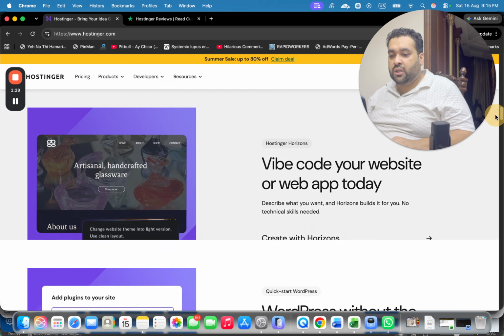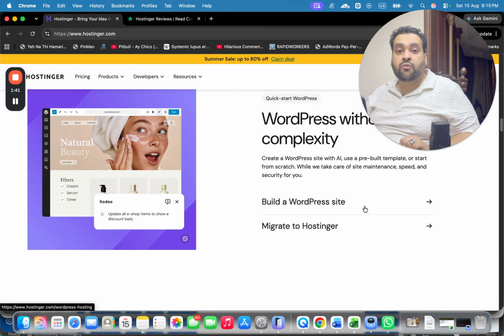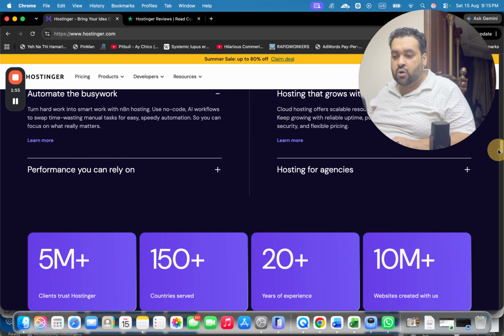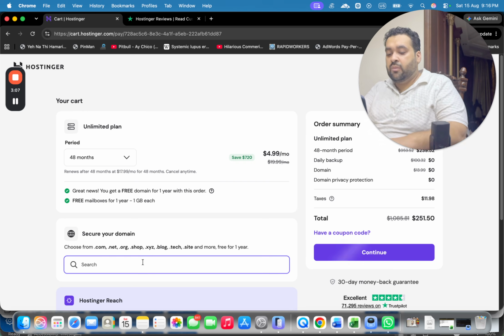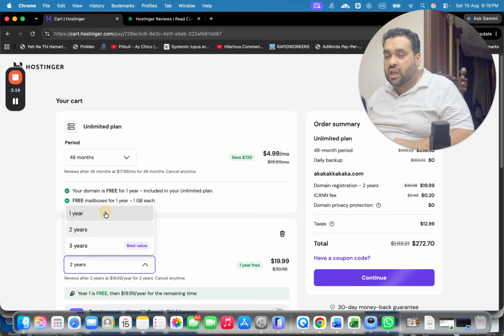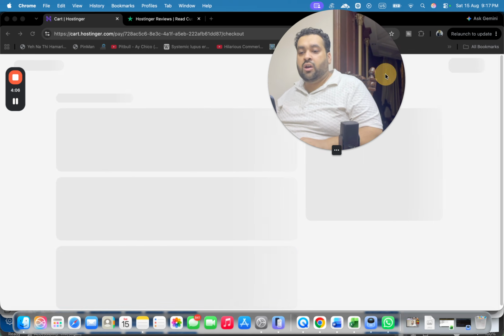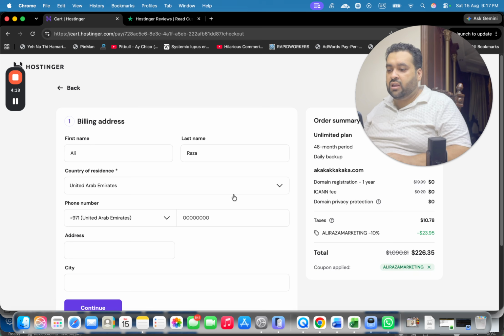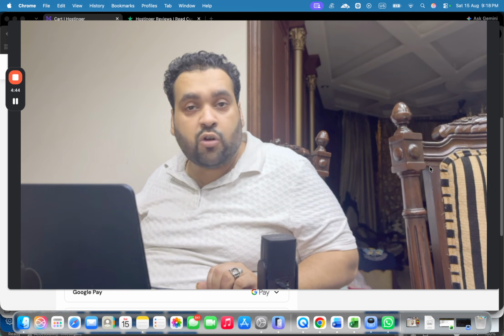Hostinger Coupon Code 2026 🔥 95% Extra Discount + Free Domain [Step-by-Step]**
🛍 Use ANY of these coupon codes at checkout for extra savings:
⭐ ALIRAZAMARKETING – Extra 10% OFF

Looking for a **Hostinger coupon code in 2026**, Hostinger discount, promo code, or special hosting deal?

In this video, I show you step-by-step how to access my Hostinger discount link, compare the available hosting plans, select your billing period, claim an eligible free domain, apply the available coupon code, and complete your Hostinger order.

I've personally been using **Hostinger for around five years**, and this tutorial is based on the checkout process and features I use and review myself.

✅ How to open the Hostinger discount page
✅ How to compare Hostinger hosting plans
✅ How to choose a 1, 12, 24 or 48-month billing period when available
✅ How to claim an eligible free domain
✅ How to apply the Hostinger coupon code
✅ How to review your final discount
✅ How Hostinger website migration works
✅ How to create a WordPress website
✅ How to check backups and email features
✅ How to complete Hostinger payment

Hostinger currently advertises a **30-day money-back guarantee**, with refund-policy exclusions applying to certain products/services.

Its current global hosting offers also include a **free domain for one year on qualifying plans**, and Hostinger offers free website migration for eligible websites.

## ⚠️ About the “95% Discount”

In the video, I discuss how the introductory hosting discount, additional coupon savings, free-domain value, backups, mailboxes and other included benefits can create **very high overall value**.

However, do not assume every plan receives a literal 95% reduction from its retail price.

Hostinger promotions change regularly. As of August 2026, Hostinger's official global coupon page is displaying discounts such as **76% on Premium, 80% on Unlimited and 73% on Cloud Startup**, while Hostinger says promotions can sometimes reach up to 90% on certain products.

Always check the **final checkout amount and renewal price** before paying.

## ⭐ Hostinger Reviews

At the time of checking, Hostinger had more than **71,000 Trustpilot reviews** with a strong overall rating. Reviews represent individual customer experiences, so I recommend reading both positive and negative feedback yourself before deciding.

## 💡 Which Hostinger Plan Should You Choose?

Don't choose purely based on the biggest discount.

Compare:

* Number of websites
* Storage
* Backup frequency
* Domain inclusion
* WordPress tools
* AI tools
* Performance
* Initial price
* Renewal price

I personally use a higher-level Hostinger package because it suits my requirements, but your needs may be different.

## 💳 Hostinger Payment Methods

Payment methods vary by country. Hostinger supports combinations of cards, PayPal, Google Pay, Apple Pay, crypto and regional payment methods depending on your location.

This description contains an affiliate link. If you purchase through my link, I may earn a commission without any additional cost to you.

Hostinger prices, plans, coupon discounts and features may change. Always verify the final price shown by Hostinger before purchasing.

# Chapters

00:00 Hostinger Coupon Code & Discount 2026
00:10 Open the Exclusive Hostinger Discount Link
00:25 Hostinger 30-Day Money-Back Guarantee
00:39 Hostinger Trustpilot Reviews
01:18 My 5 Years of Hostinger Experience
01:28 WordPress & Hostinger Website Migration
01:57 Compare Hostinger Hosting Plans
02:16 Which Hostinger Plan Do I Use?
02:48 Choose Your Billing Period
03:06 How to Claim Your Free Domain
03:24 Apply the Hostinger Coupon Code
03:43 Understanding the Overall Savings
04:04 Login & Review Your Hostinger Order
04:24 Hostinger Payment Methods
04:44 My Hostinger Experience
04:55 Claim the Limited-Time Deal
05:01 Hostinger Coupon Code Recap